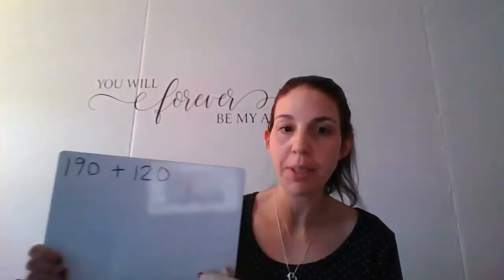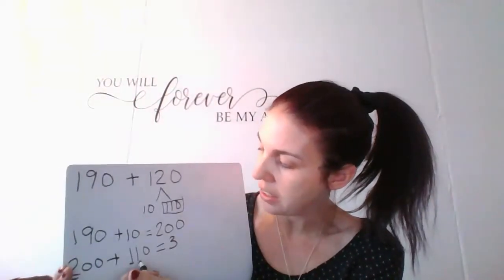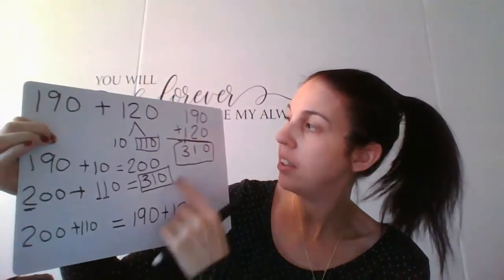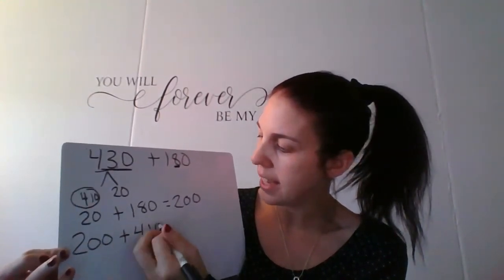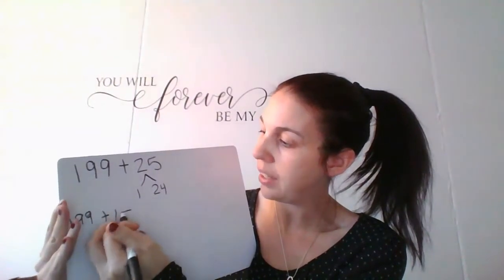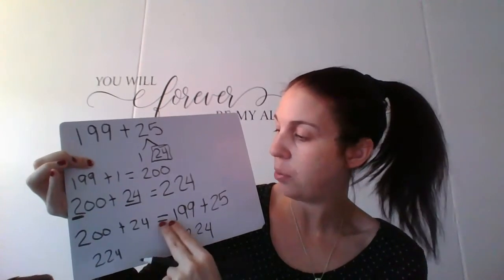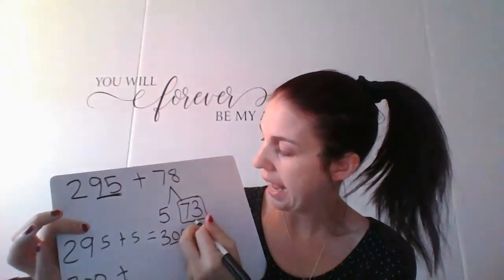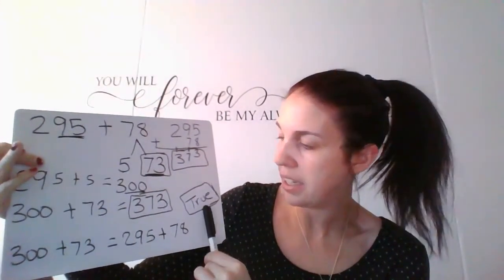2nd Grade EngageNY Math - Module 5 Lesson 4 Subtract multiples of 100 and some tens within 1,000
2nd Grade EngageNY Math - Module 5 Lesson 4 Subtract multiples of 100 and some tens within 1,000